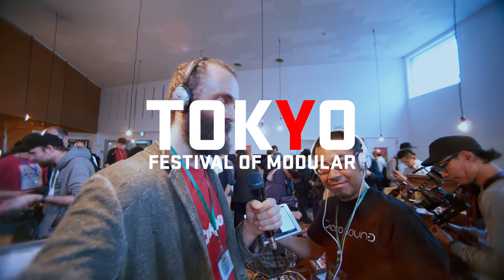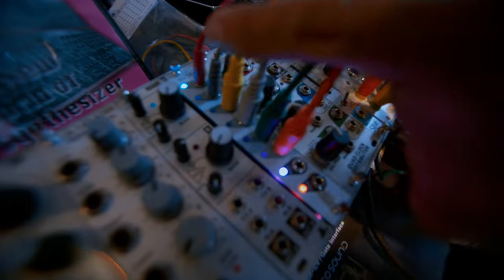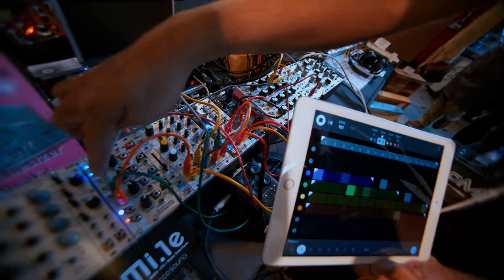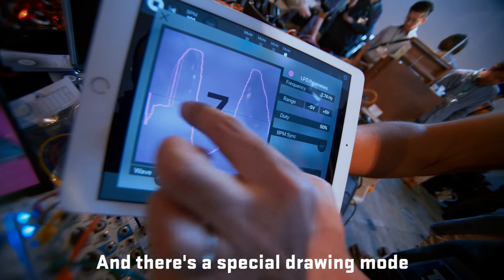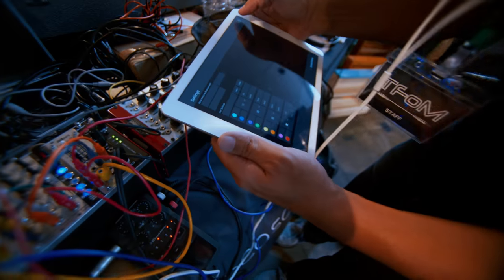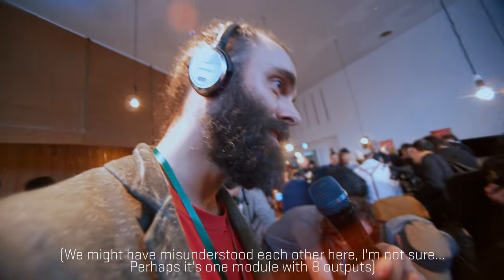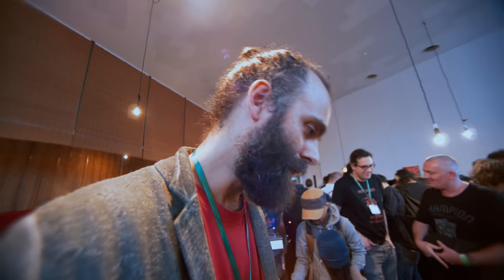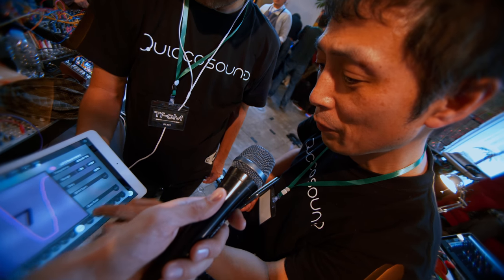Mi.1e Flexible Bluetooth Module - TFoM2017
This flexible Bluetooth module with its accompanying iPad app really caught my attention on the Tokyo Festival of Modular 2017. It can do CV, gate and LFO, all controlled and sequenced from the iPad app.

More about the Mi.1e will be available shortly on Quicco Sound's web

(PS. I'm terribly sorry about the lighting conditions. There was a really yellow light close behind me shining right onto the gentlemen, while the large windows were casting blue light into the room, onto my face. Tricky situation to make us all look well and healthy. 🙈)